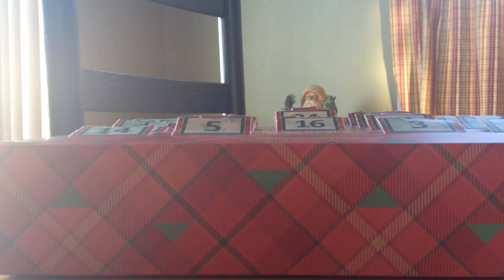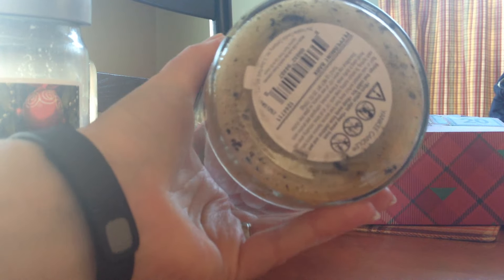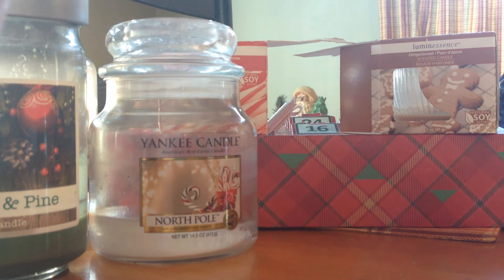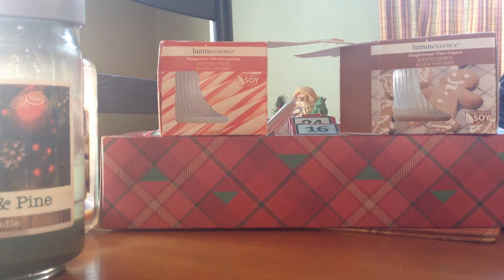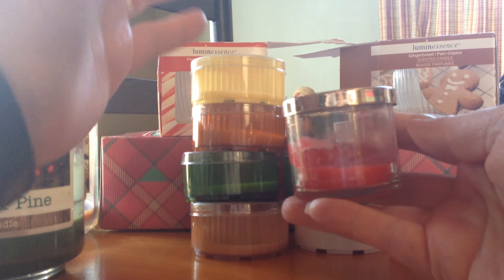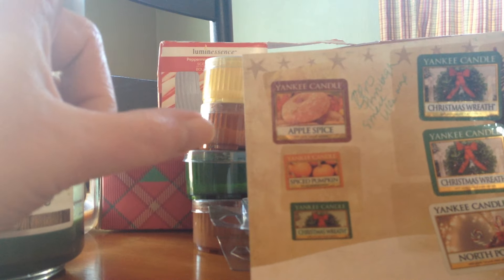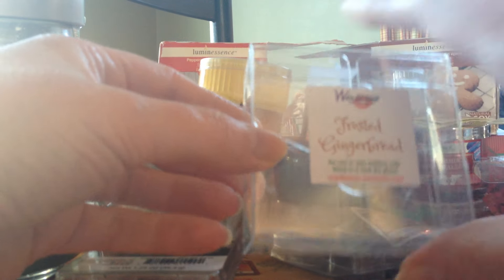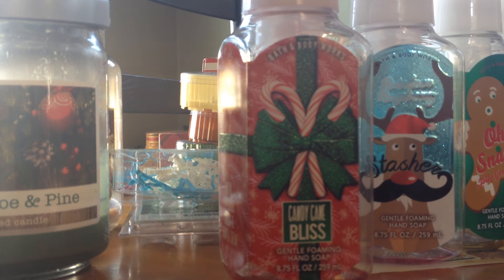December 2015 Candle and Soap Empties